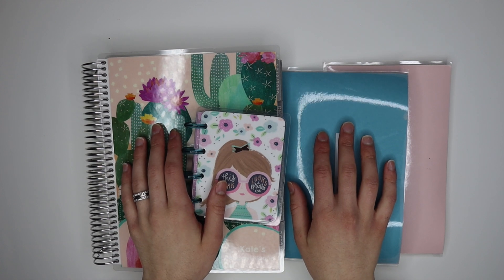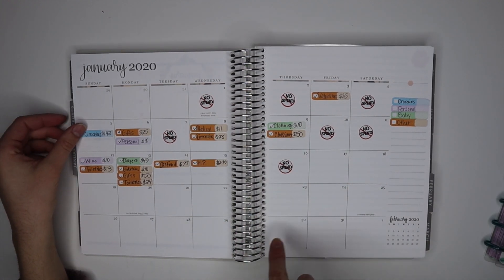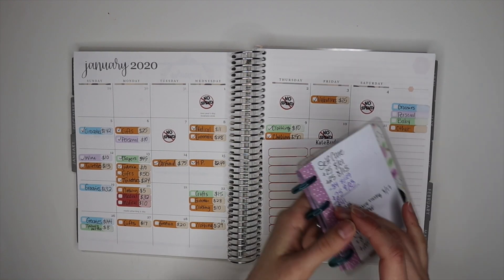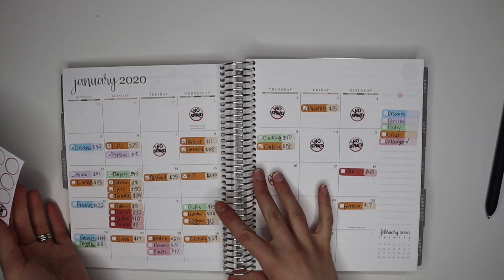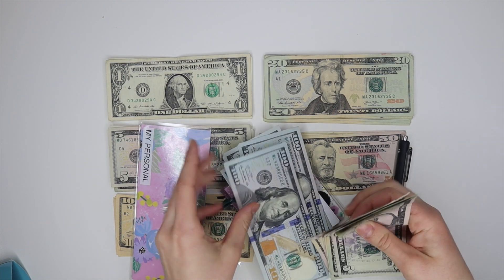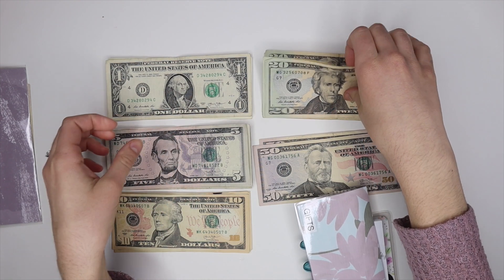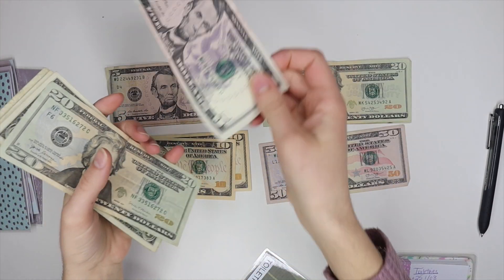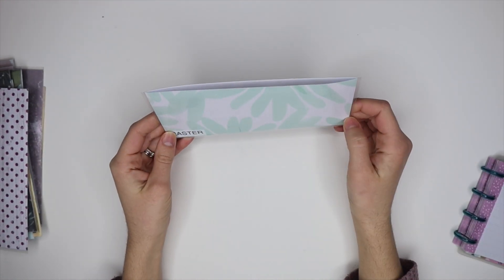Stuffing My Cash Envelopes February Paycheck #1 | Dave Ramsey Inspired Budget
MY STICKERS & CASH ENVELOPES (My Etsy Shop - KateBudgets)

How I Print & Cut Stickers on a Silhouette | And Package & Ship Etsy Orders with me | Sticker Shop

LINKS TO OTHER ITEMS I USE IN MY VIDEOS & ETSY SHOP:

Silhouette Cameo 3

Cameo Mat

HP Envy 7855 All in One Photo Printer

HP 64XL Color Ink

HP 64XL Black Ink

PaperMate InkJoy Gel Pens

Fiskars 12” SureCut Portable Paper Trimmer

AmazonBasics Thermal Laminator Machine

AmazonBasics Laminating Pouches